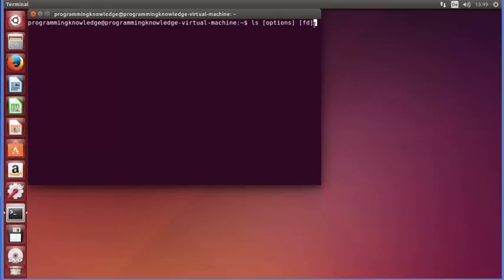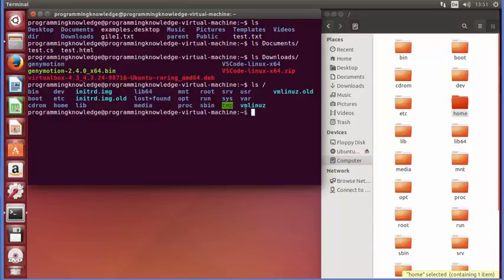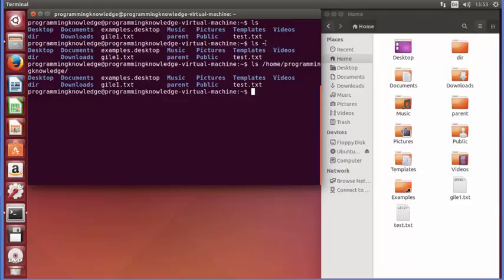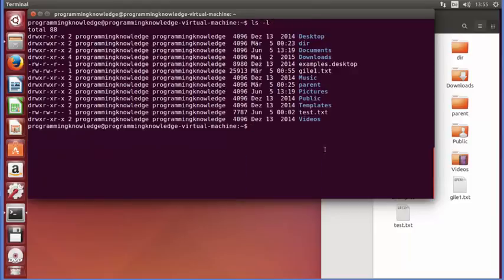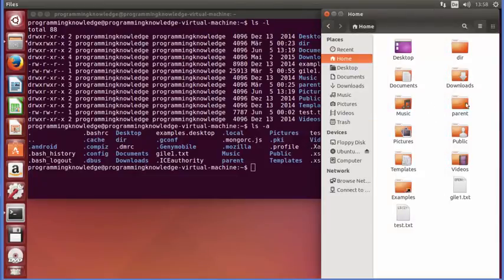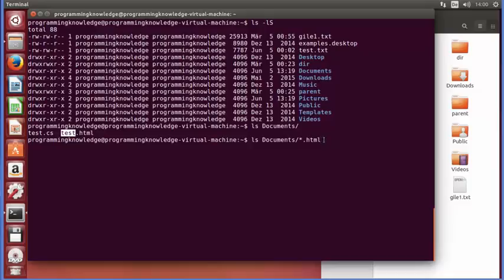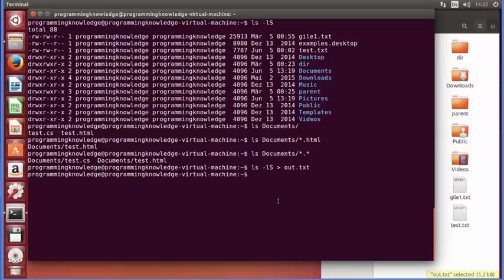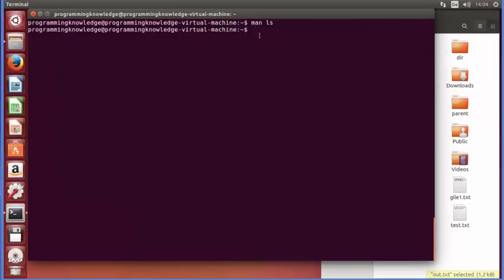Linux Command Line Tutorial For Beginners 2 ls command in Linux